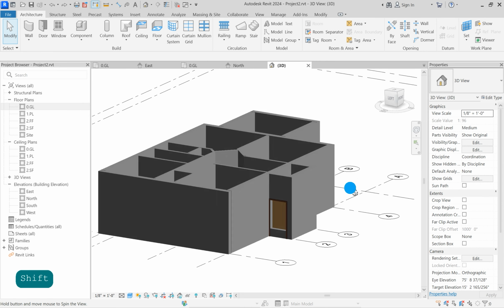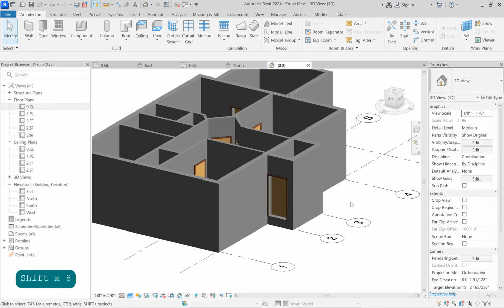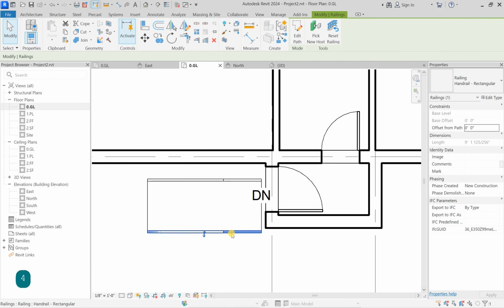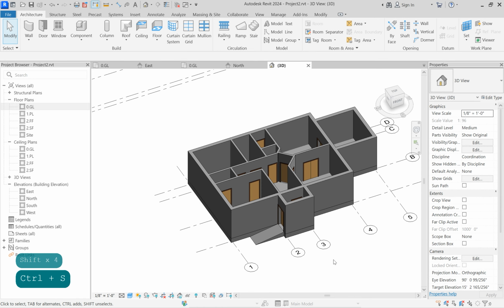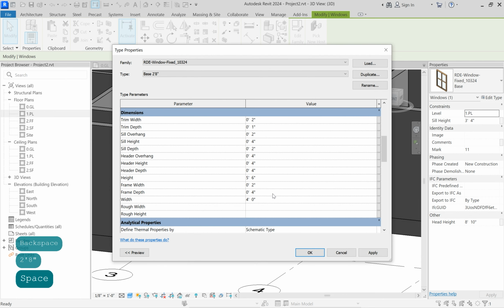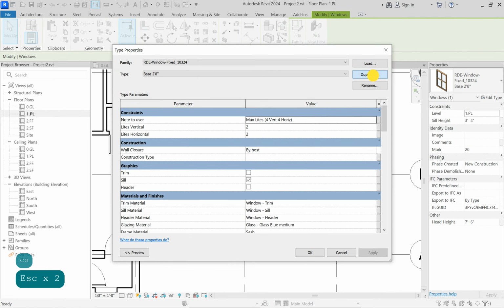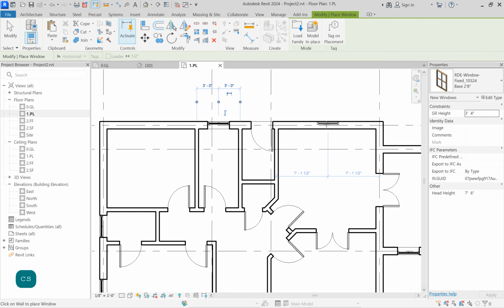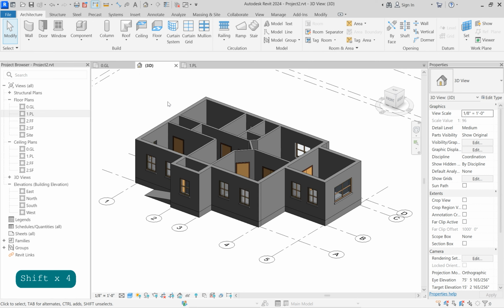Revit Series for Beginners: 103 : Adding Windows and Ramps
Learn basic architectural tools and techniques to make a 2d plan and a 3d model for beginners with  @LearnwithArk-993